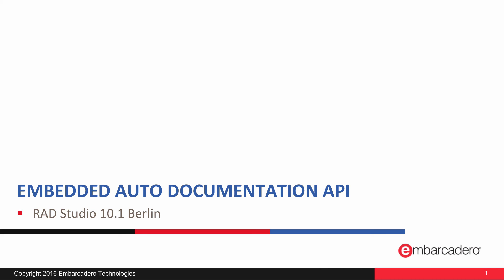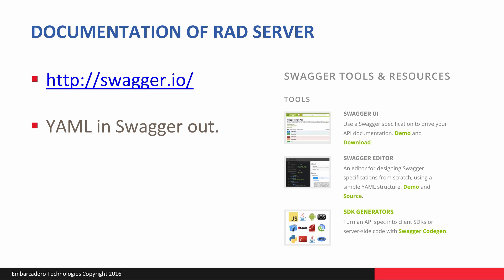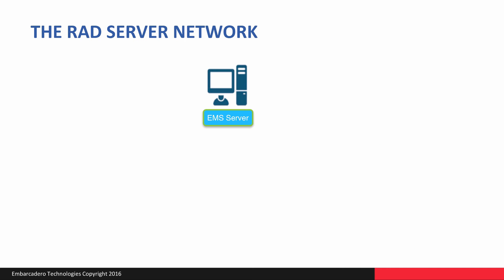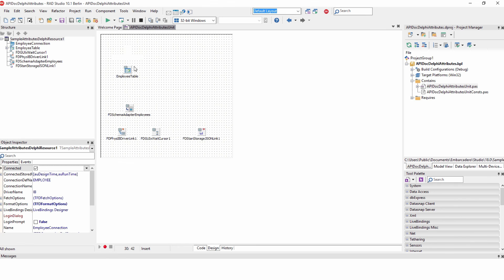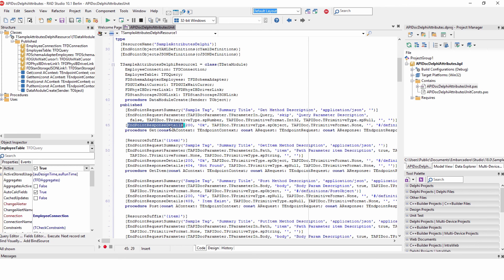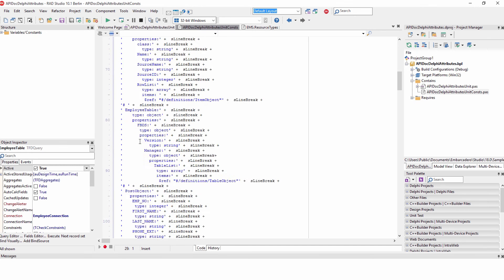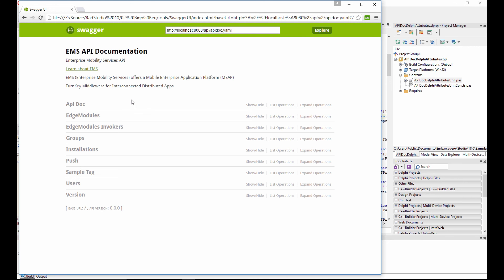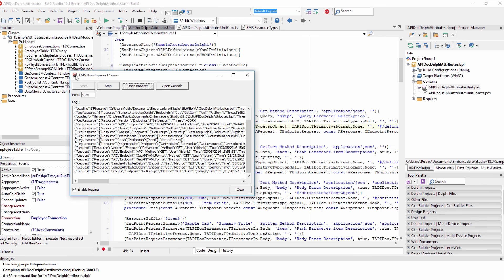Part 06 - Stephen Ball - RAD Server Embedded Documentation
RAD Server Application Deep Dive - Creating a Department Store Retail Solution

Embarcadero Presenters:

Michael Swindell - Products
David Intersimone "David I" - Chief Evangelist
Jim McKeeth - Global Developer Evangelist
Marco Cantu - Product Management
Sarina DuPont - Product Management
Al Mannarino - Technical Sales Engineer
Stephen Ball - Technical Sales Engineer
Pawel Glowacki - Technical Sales Engineer

In webinar replay you'll learn how to develop and deploy a real world Department Store Retail application using Embarcadero RAD Server. The client app runs on smartphones and the server side executes on IIS production servers on premises and on Amazon. The content covered on this webinar goes deeper technically into the department store solution that was first presented as part of the RAD Server Launch Webinar on Thursday, May 19, 2016.

The app allows customers to look up price and descriptions of products in the store using product barcodes and keying in product SKUs. The app also enhances the customer experience and facilitate marketing programs by lighting up an end-cap product display as the customer nears a target product. The app also sends sale prices to the customer via push notifications when customer is near a relevant sale item.

In the webinar replay you will see how to use RAD Studio 10.1 Berlin and RAD Server to:

• Design and implement the smartphone client application
• Define and build the Back-end REST APIs
• Connect the Back-end to RDBMS & Cloud services
• Use IoT components to control the End-Cap light
• Use Beacons for indoor location tracking in retail zones
• Integrate push notifications
• Deploy the back-end to an on premise production server and to Amazon EC2
• Gather and report API usage and statistics

The individual presentation segment videos are also available on YouTube. Use the playlist for the RAD Server Deep Dive Webinar: